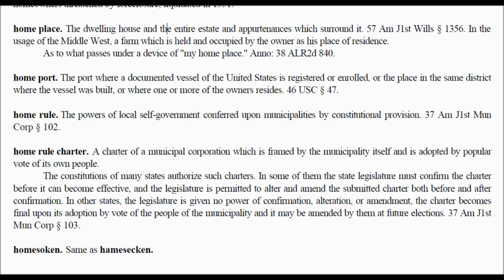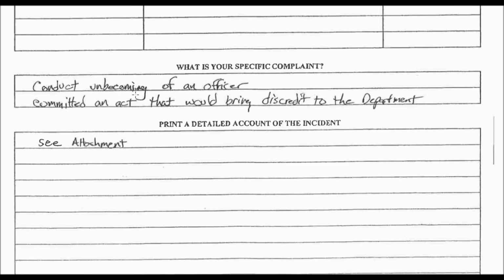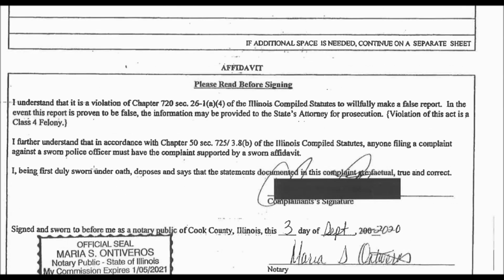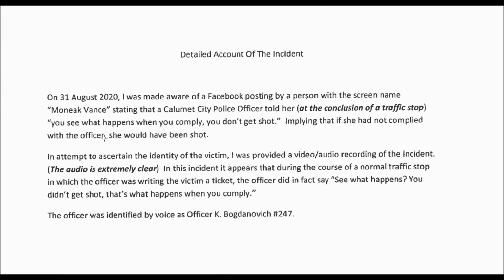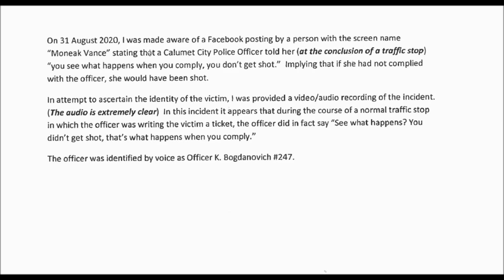Home Rule Unit,and Separation of Powers- Obtain their Employee files.